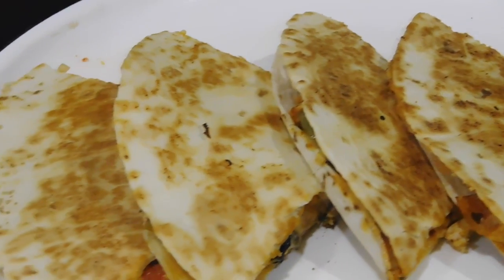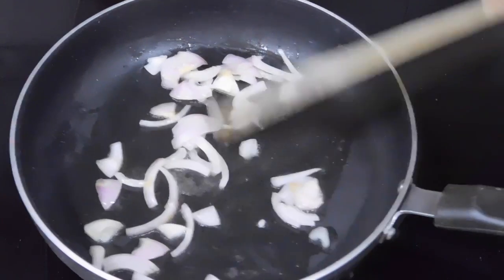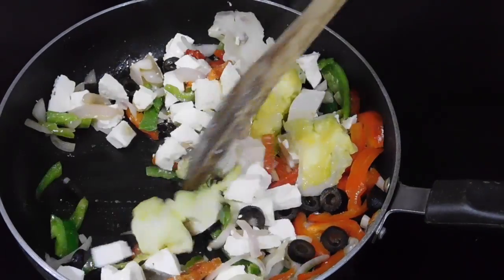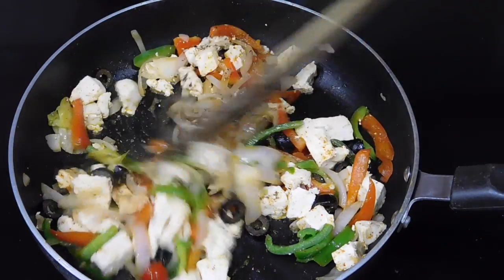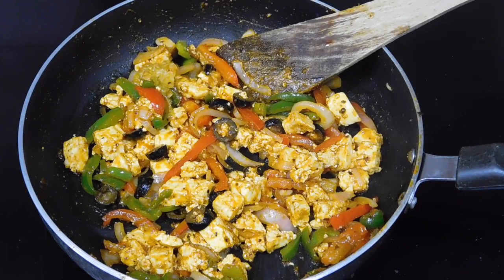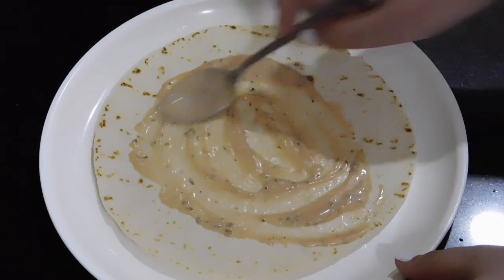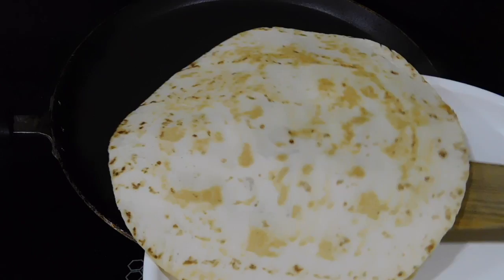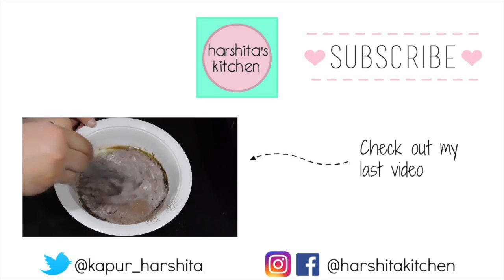Mexican Cottage Cheese Quesadillas/ Paneer Quesadillas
Hey everyone, today I will show you how to make delicious paneer or cottage cheese quesadilla! Give the video a thumbs up if you like it :)
*OPEN ME!!*